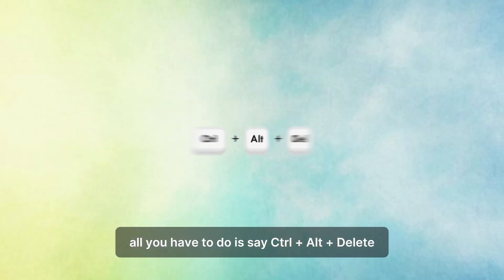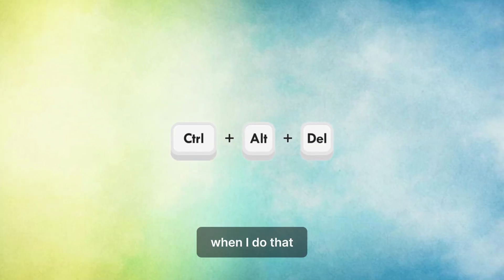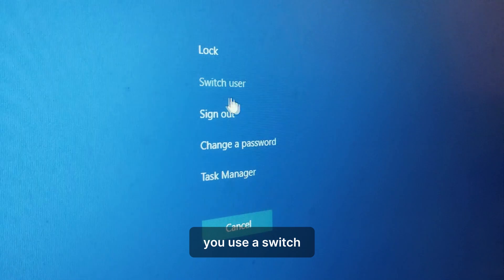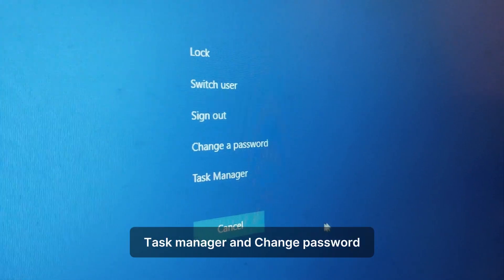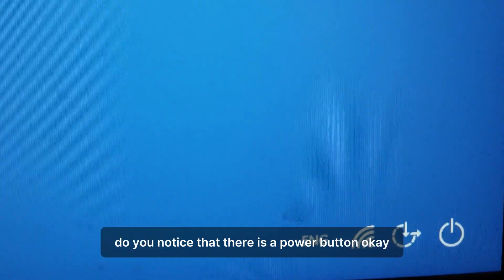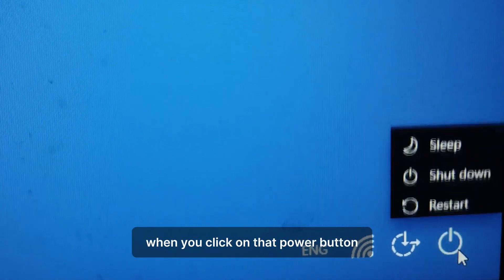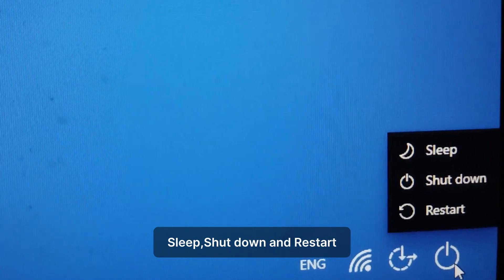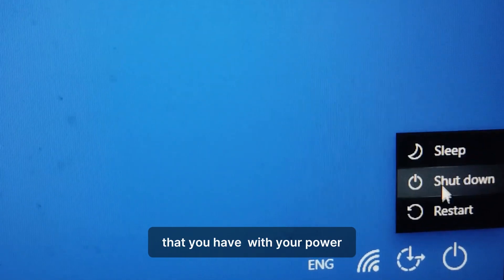Unlocking the Hidden "Emergency Restart" Feature in Windows!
🚀 Uncover the Secret "Emergency Restart" Feature in Windows! 🔐 Learn a unique trick to simulate an emergency restart in situations where regular methods may not be accessible. Watch now to discover this hidden gem and its potential use in remote desktop scenarios. 💻🔄